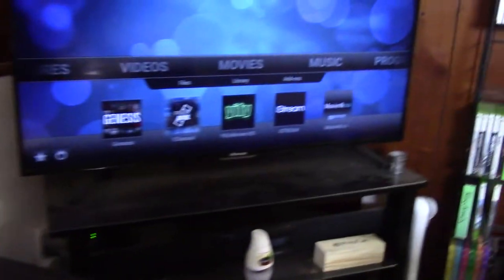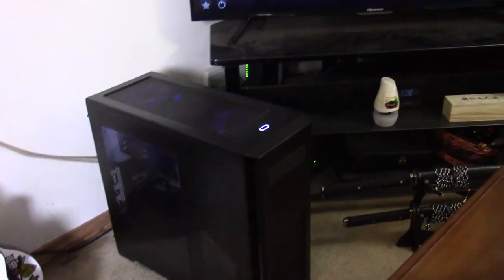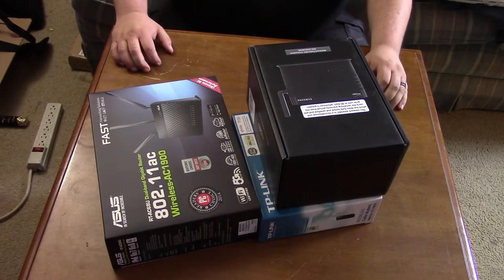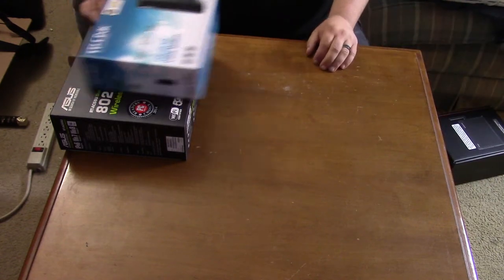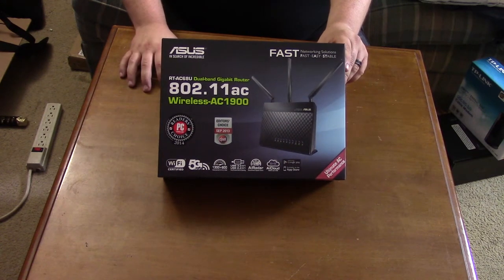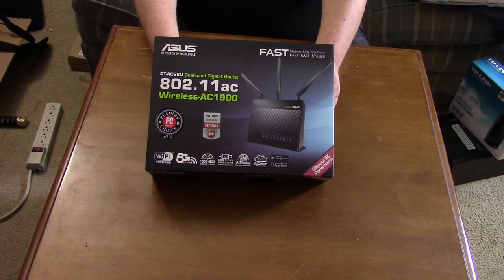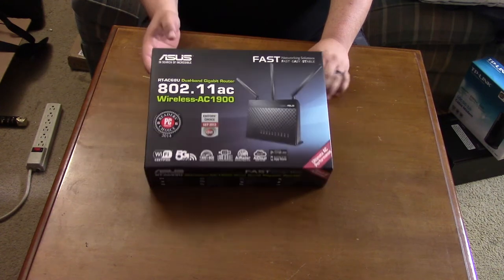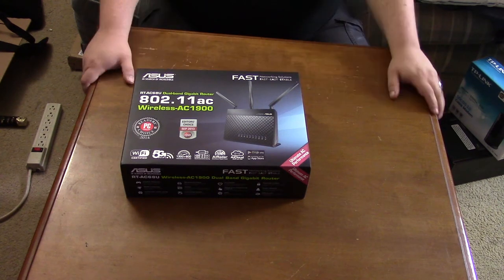New Home Network - Asus RT-AC68U, a TP-Link TC-7610 Modem and a Network Extender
So We have been having issues with our home network for a while. Old setup was just the Modem/Wireless Router that Time Warner Gives you, and its crap. We had crap WIFI that was slow and unstable. We had unstable wired connections, and had to reset the router constantly. We also have barely any cell reception in our house. With all this and being hurt and going to doctors 3 times a week it was hard to get motivated to upload videos so I have been idle for a bit.
  With the meager pay I get right now I really couldn't afford to just go out and buy new network gear, so I sold some stuff and what not to get a decent cable modem and router. I ended up with a TP-Link TC-7610 DOCSIS 3.0 Cable Modem That is rated for 343Mbps Download and 131Mbps Upload. My current speed is only 30Mbps down and 5Mbps up so this modem has plenty of room to grow. It also happened to be the cheapest one that had decent ratings and would work with Time Warner.
  The Most Important part to me was the Wireless router. I didn't want to skimp on that. I am a power user of just about everything and I like to be able to get the most out of what I get. I ended up with the ASUS RT-AC68U Wireless-AC1900 Dual-Band Gigabit Router. It also was the best bang for the buck in my opinion. It isn't cheap, but for the features and speed you get its well worth it in my opinion.
  The last thing we needed was a network extender for our Verizon phones. We live in a rural area and don't get very good cell coverage in the house.
  The links to the Modem and Router are below. If your with Verizon and want to know more about the network extender you can go to their website and search for "Network Extender" and you'll find it.

TP-Link Modem

ASUS RT-AC68U Router

If you need it here is a link for the Verizon network Extender